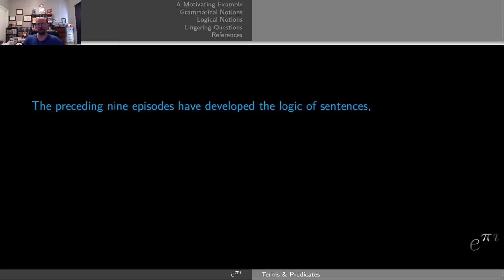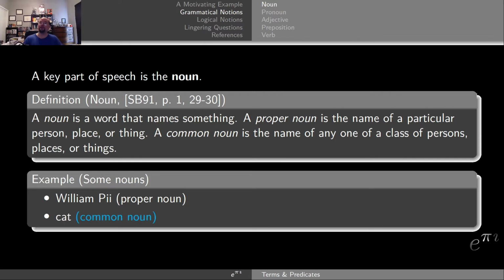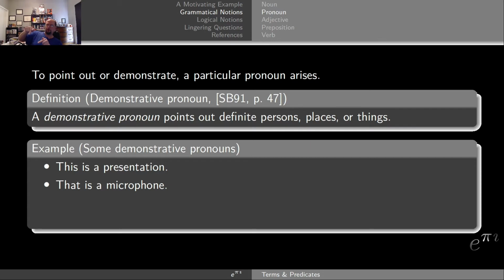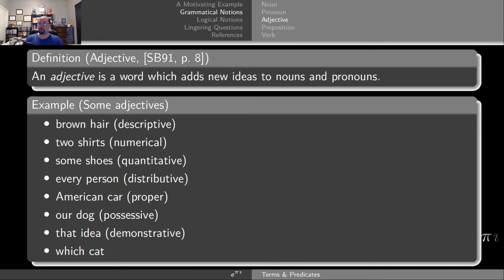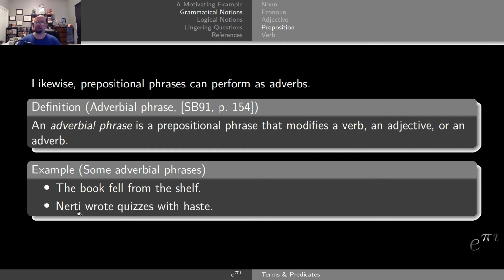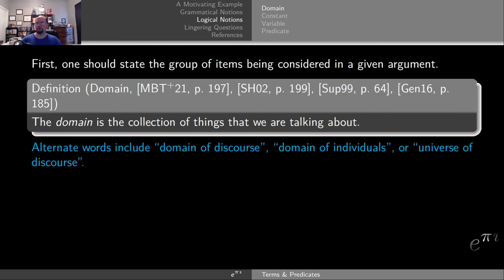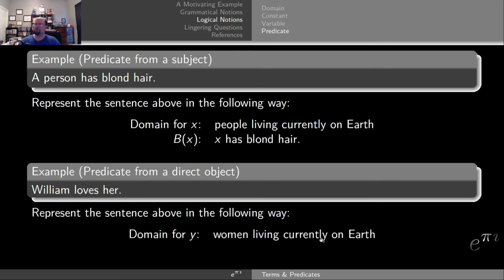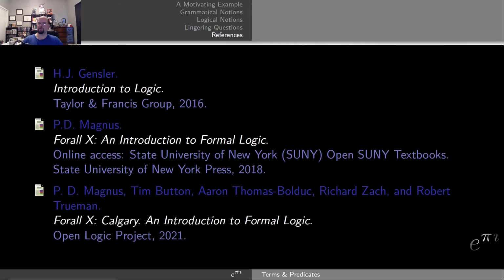Logic 10 - Terms & Predicates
This tenth video starts a discussion of quantified logic, addressing a main issue with sentential logic.  To augment sentential logic, grammatical topics are once more reviewed including the following parts of speech:
1) noun,
2) pronoun,
3) adjective,
4) preposition.
These notions are then used to introduce corresponding ideas in logic:
1) domain,
2) constant/singular term,
3) variable/general term,
4) predicate.

P.D. Magnus, T. Button, A. Thomas-Bolduc, R. Zach, and R. Trueman, Forall X: Calgary